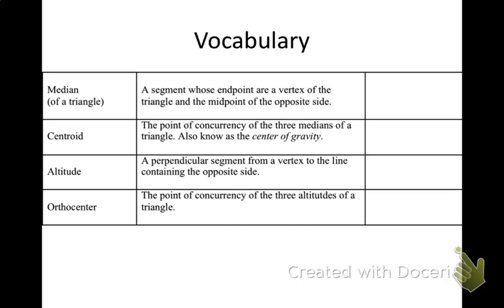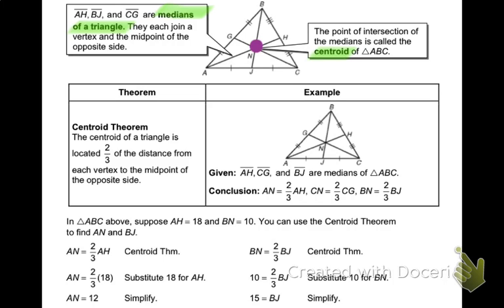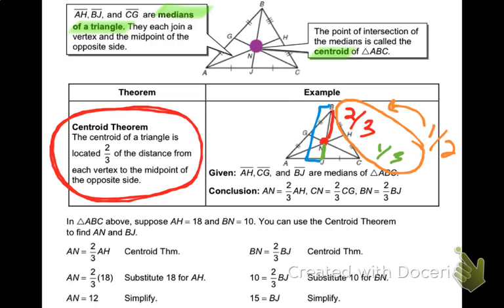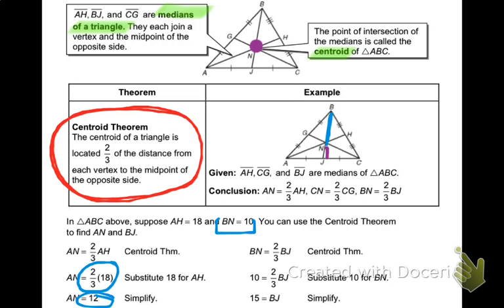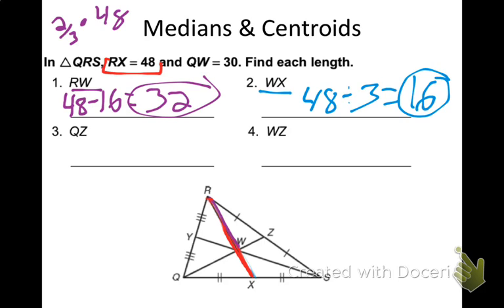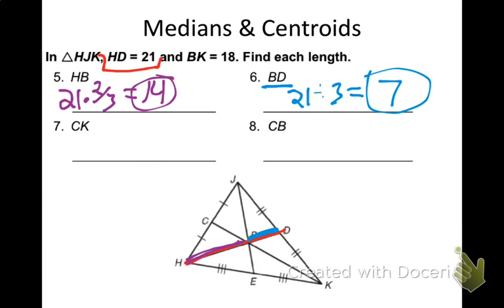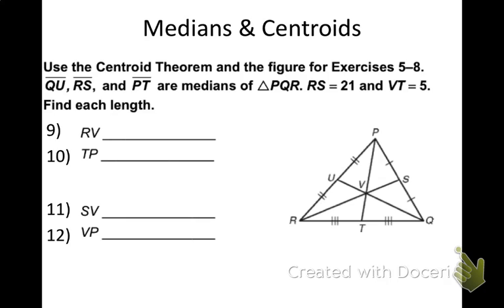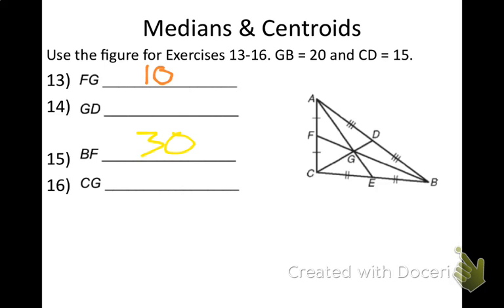Geometry 5.3 (Medians of Triangles)